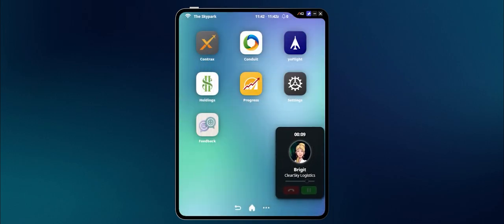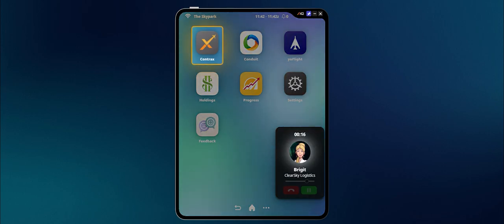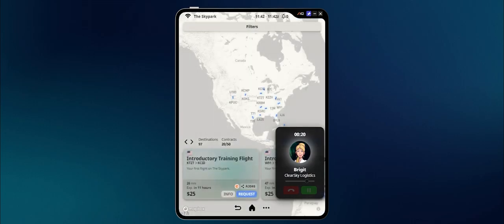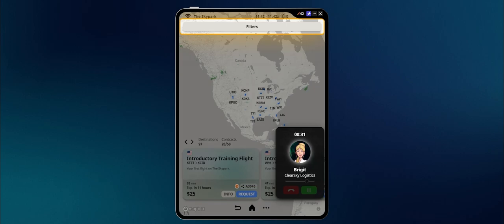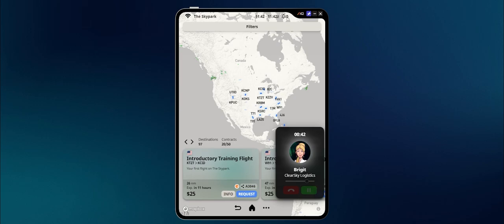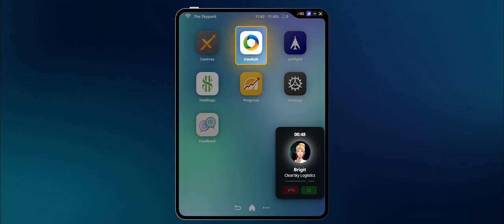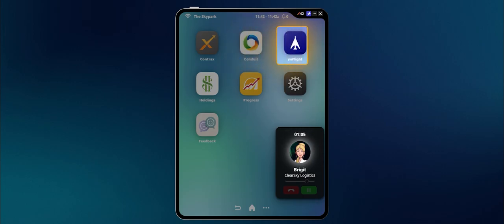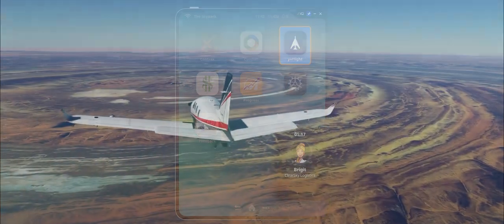The Skypark by Parallel 42 - AVAILABLE NOW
Flight simulation can be pretty dull without a feeling of purpose. As a contract pilot on The Skypark, you can choose worldwide adventure or chase financial success. Wonder where you'll go first? Your virtual assistant "Brigit" will help, your only job is to fly!

In the real world, the only tool a pilot needs is a tablet. Why should it be any different in-sim?